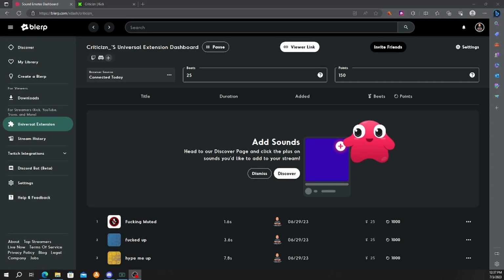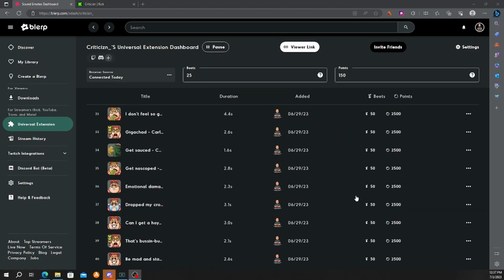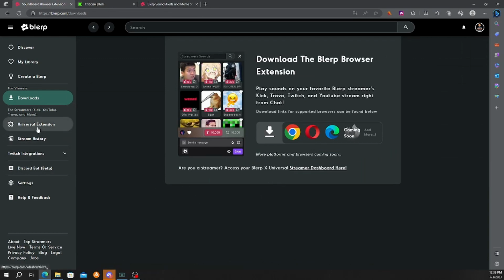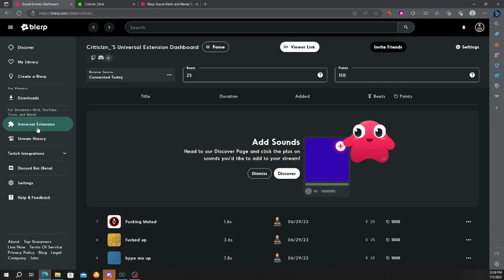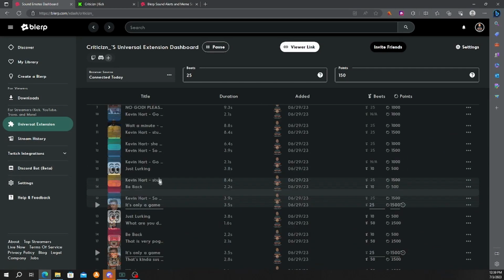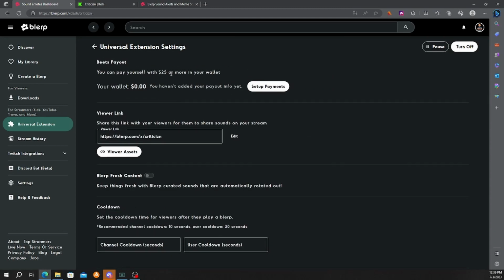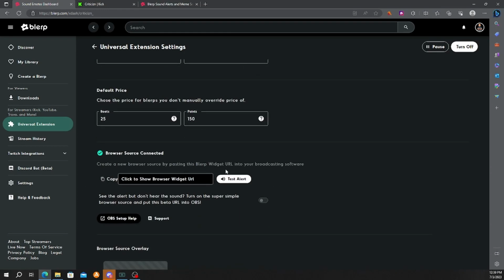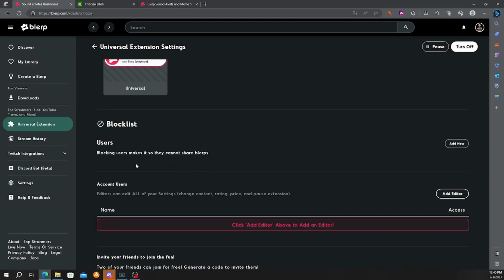Blerp sounds on Kick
This is a tuutorial how to get chat interactive with blerp on Kick Streaming